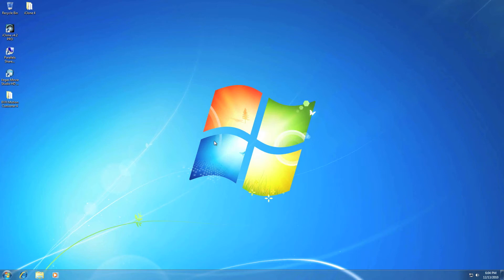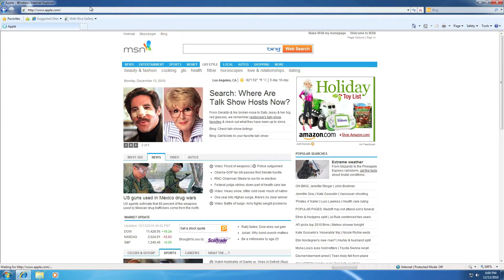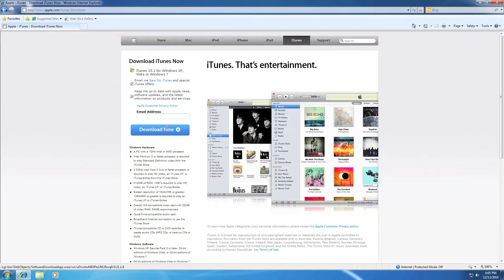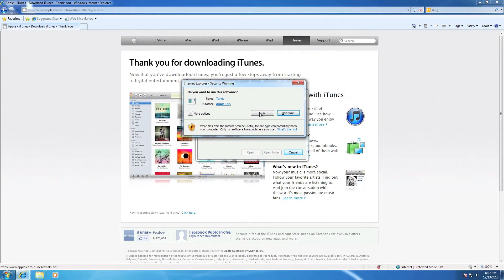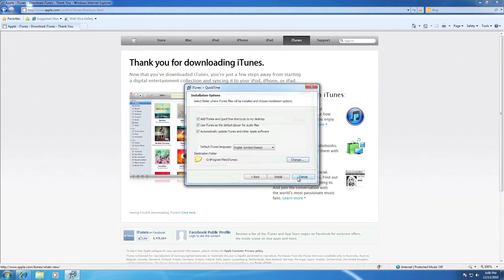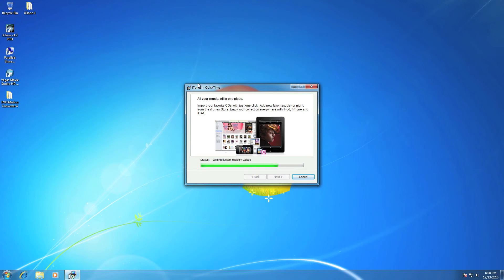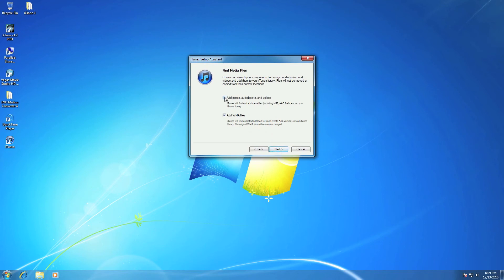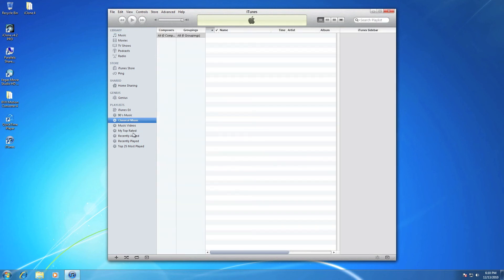How to get Itunes 10 for windows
This is another video from fez1200 and her is the link to download tunes 10  i will put other links there that you could visit put they are not related with itunes 10 .